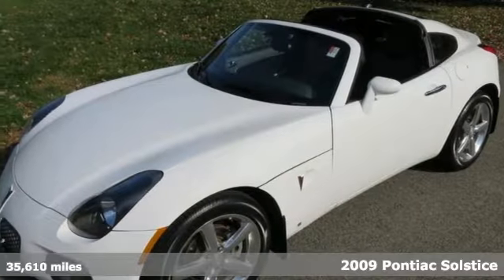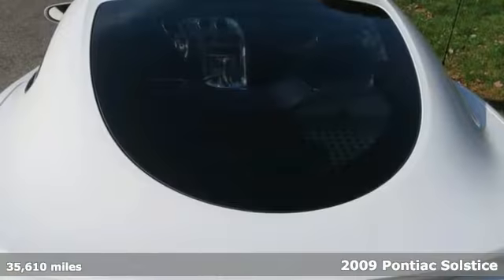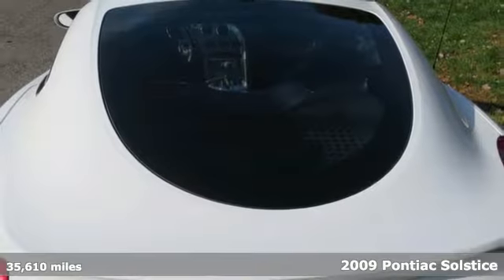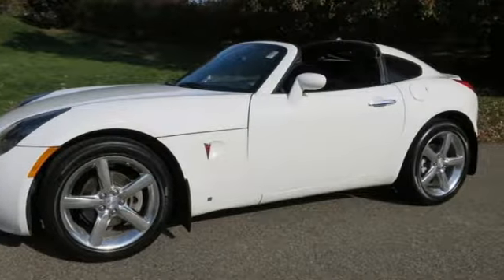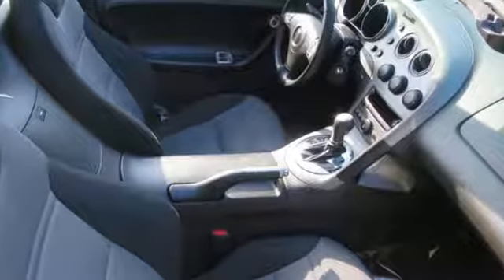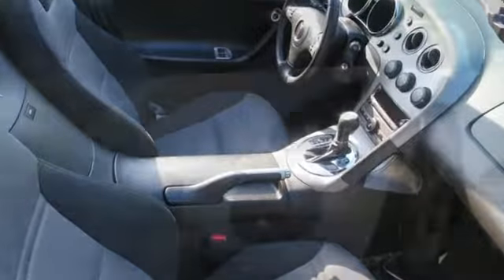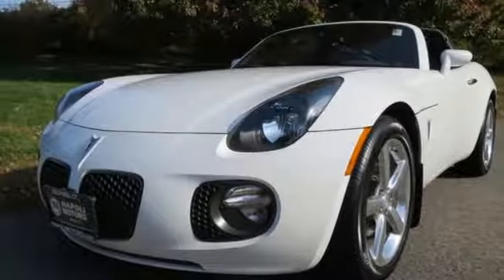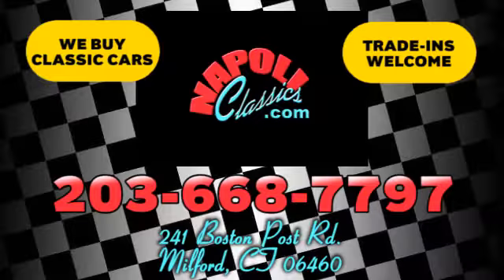2009 Pontiac Solstice Milford CT Stratford, CT 9Y107135 - SOLD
Year: 2009
Make: Pontiac
Model: Solstice
Engine: 2.0LITRE DOHC 4 CYL TURBO
Transmission: Automatic
Color: White
Interior: Gray
Mileage: 35610
Stock #: 9Y107135
VIN: 1G2MT25X19Y107135
2009 PONTIAC SOLTICE GXP TARGA2.0 L DOHC 4CYL TURBORARE ONLY (20) MADE YEAR: 2009 MAKE: PONTIAC MODEL: SOLTICE GXP TARGA TURBO BODY: COUPE ENGINE: 2.0 L DOHC 4CYL TURBO TRANS: AUTOMATIC REAR:POSI TRACTION MILES: 35,610 SERIAL#: 1G2MT25X19Y107135 OPTIONS * GXP OPTION * AUTOMATIC TRANS * TARGA TOP * AIR CONDITIONING * STEREO/CD * ON STAR * POWER WINDOWS AND LOCKS RARITY IN 2009 PONTIAC WENT OUT OF BUSINESS ONLY 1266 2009 PONTIAC COUPES WERE MADE. THERE WERE ONLY (20) WHITE GXP AUTOMATICS MADE HAGERTY APPRAISAL SERVICES SAID THIS FUTURE CLASSIC WOULD BE LIKE SITTING ON GOLD. HISTORY THIS RARE SOLTICE WAS OWNED BY PONTIAC MOTOR DIVISION AND WAS SOLD AND REGISTERED IN TEXAS. THIS RARE CAR HAS ALL MAINTENANCE RECORDS ON A CLEAN CAR FAX. WILL CONSIDER INTERESTING TRADES

Address:
241 Boston Post Rd